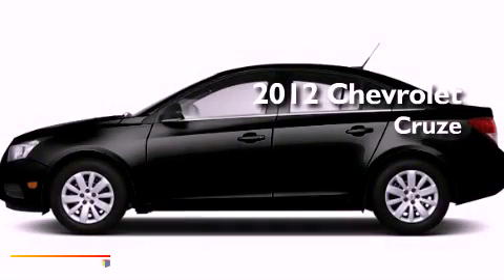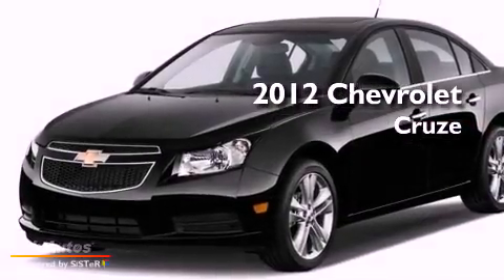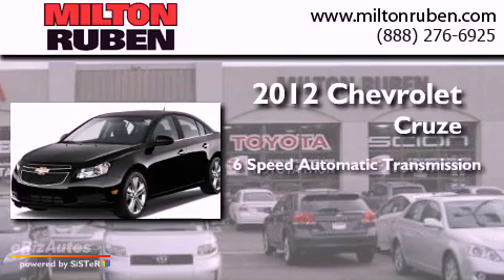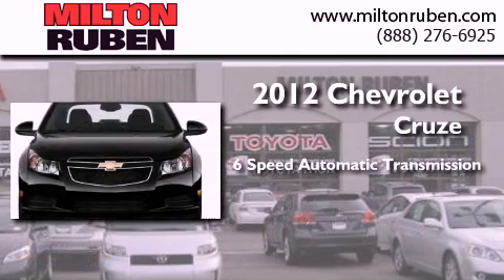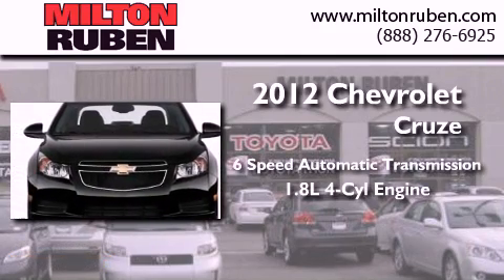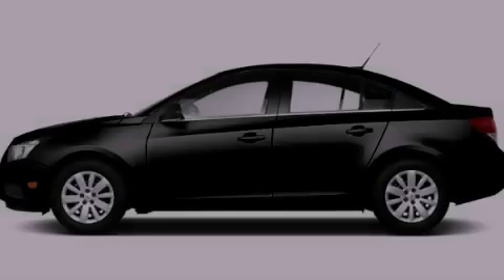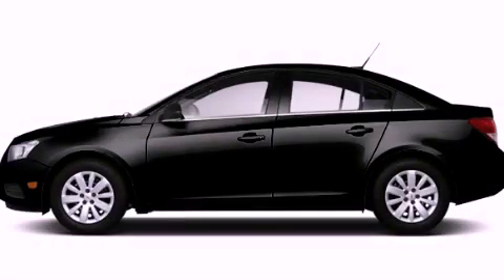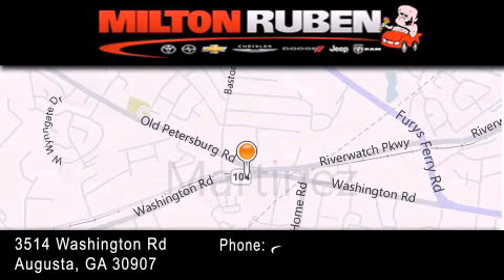2012 Chevrolet Cruze Hephzibah GA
Year : 2012
 Make : Chevrolet
 Model : Cruze
 Engine : 1.8L L4 MPI DOHC 16V
 Trans . : Automatic
 Exterior : Black Granite Metallic

 Interior : Jet Black/Medium Titanium
 Stock : C6147

 2012 Chevrolet Cruze Augusta GA